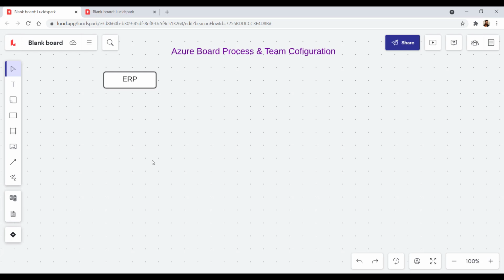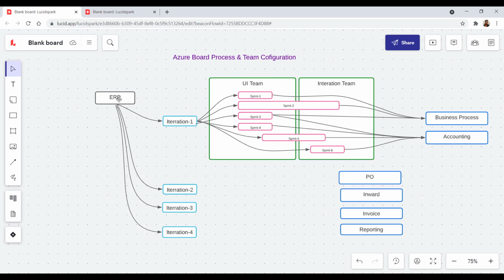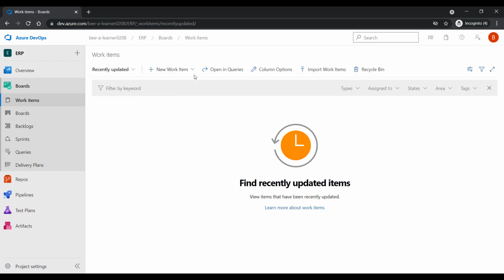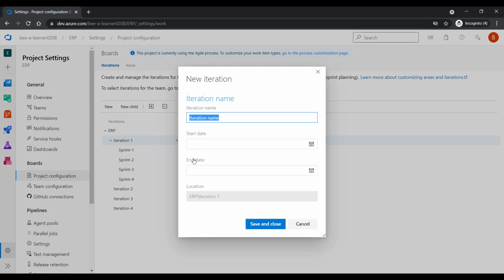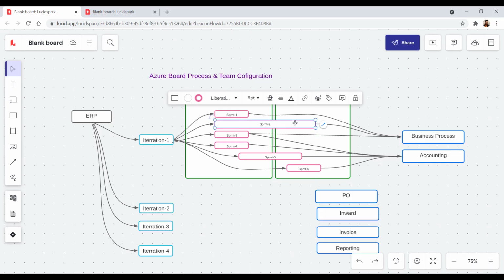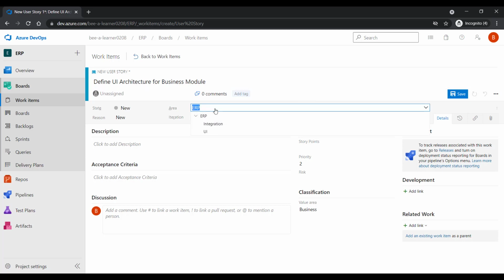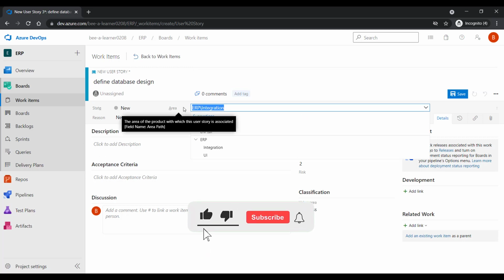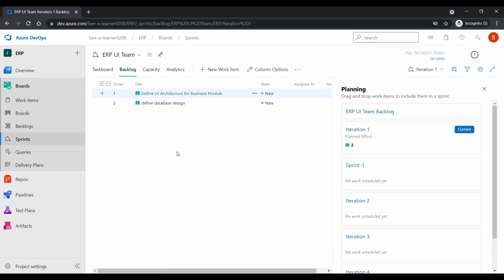Azure DevOps | Azure DevOps Process & Teams Configuration |Beginners Guide to Azure DevOps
You will learn how to Define area paths and assign to a team